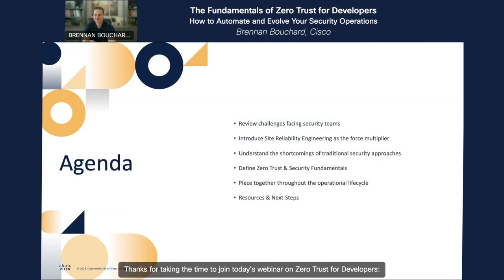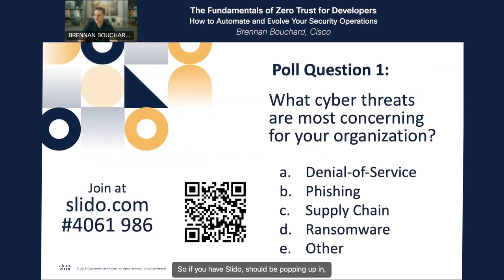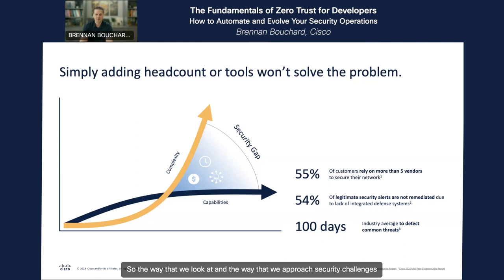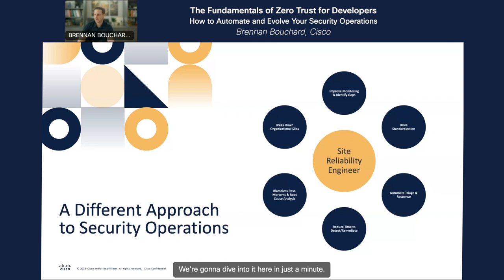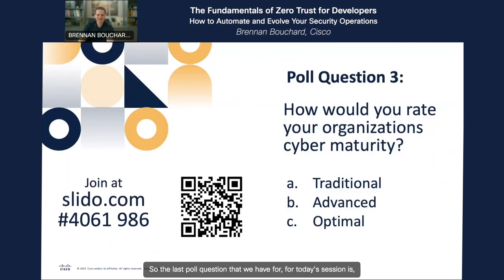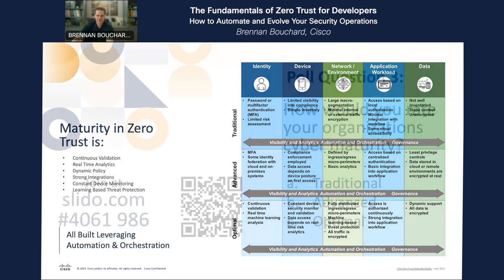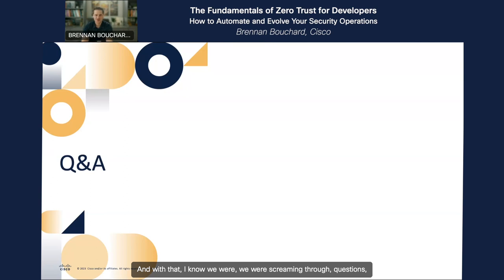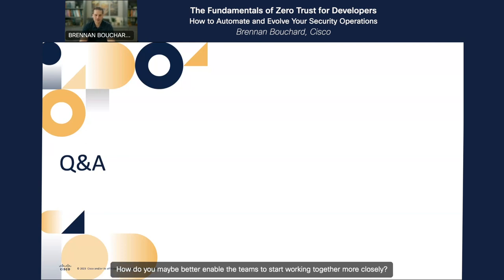The Fundamentals of Zero Trust for Developers: How to Automate and Evolve Your Security Operations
The impact a security breach poses to an organization continues to grow as organizations increasingly rely on remote work and cloud computing. Innovative technologies offer new benefits, yet demand an updated approach to cybersecurity to effectively protect sensitive data and modern systems from unauthorized access or compromise.